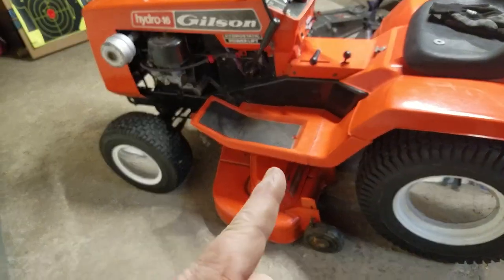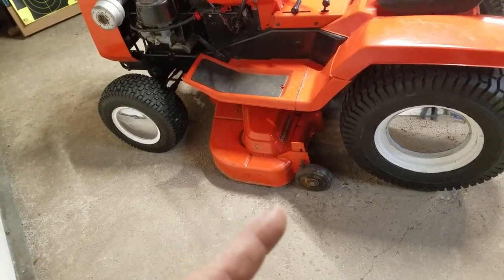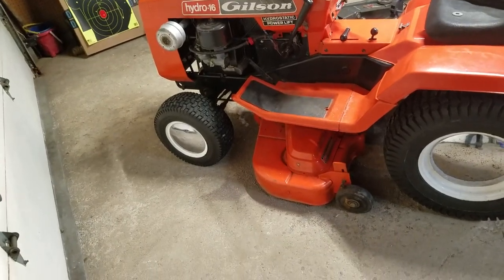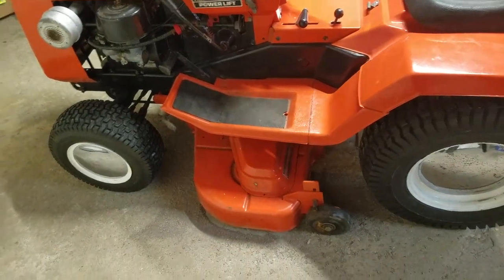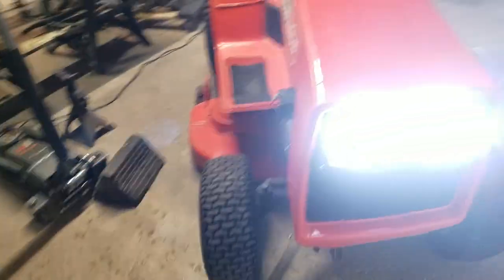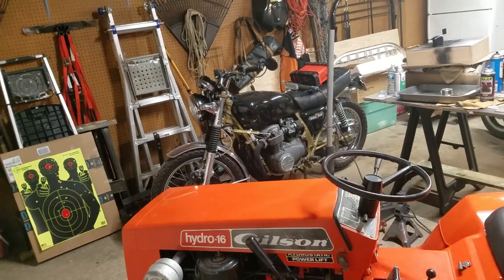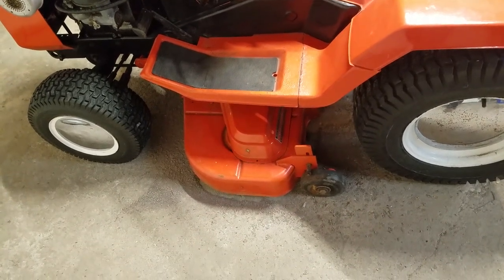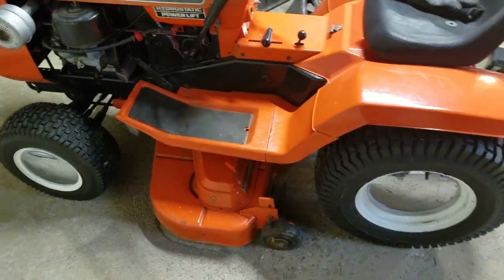Gilson Mower Deck Installed Finally